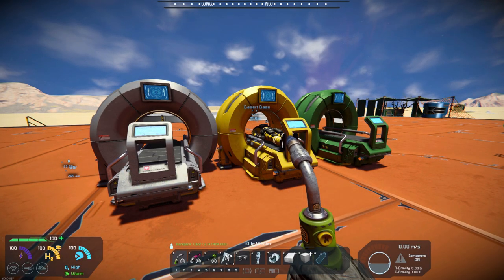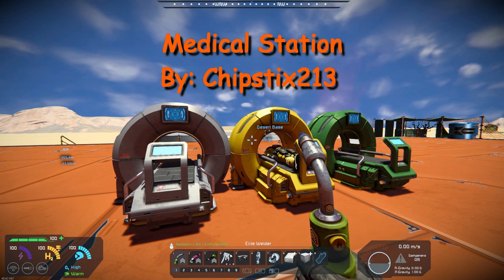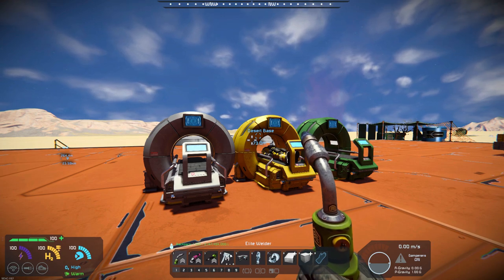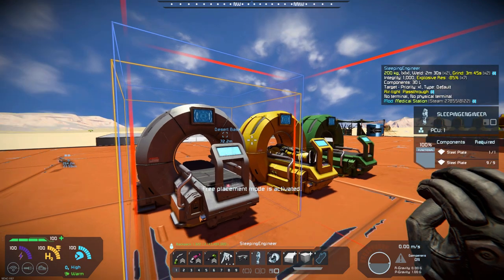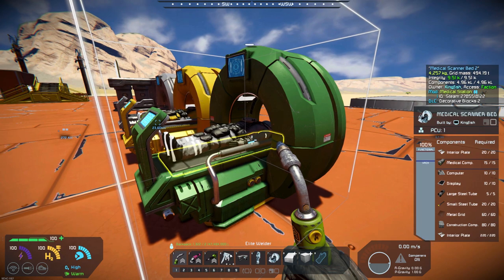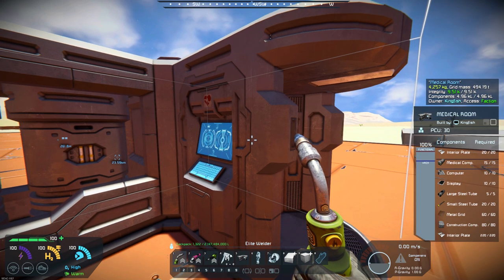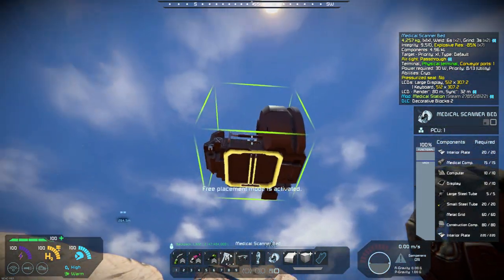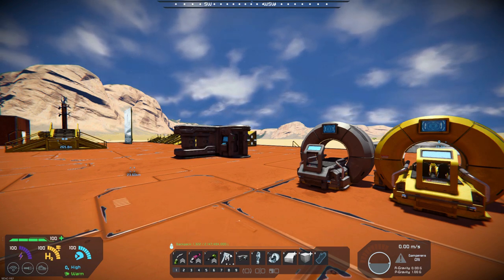Space Engineers – Mod Wednesday – Medical Station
This week’s mod is Medical Station by Chipstix213.  This mod adds a working medical station along with a dummy engineer.  This does require Decorative Pack #2 and if piped into your system it will provide O2 and H2, it will heal and provide energy as well.  I highly recommend this mod.